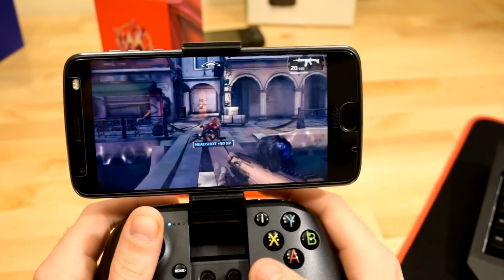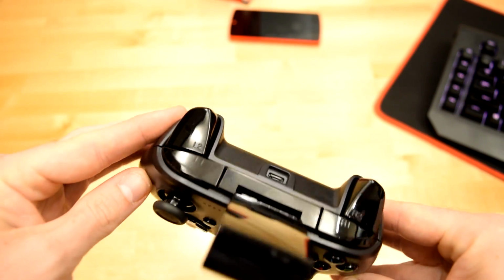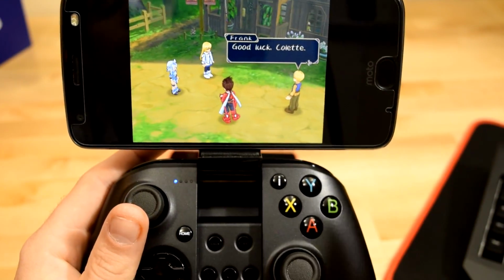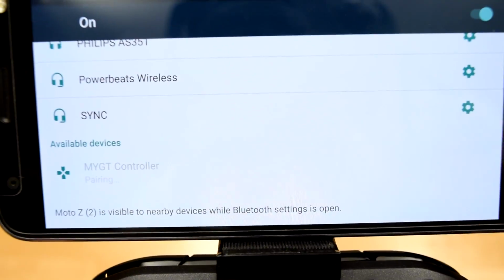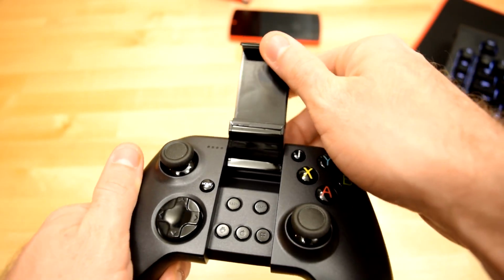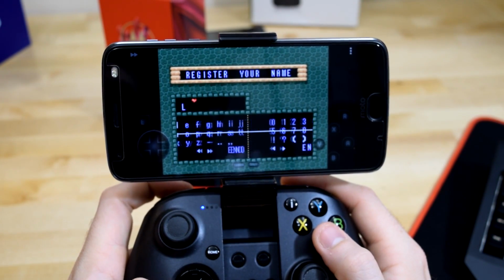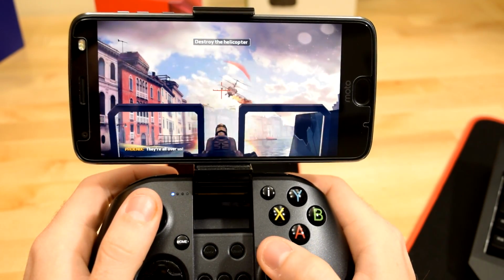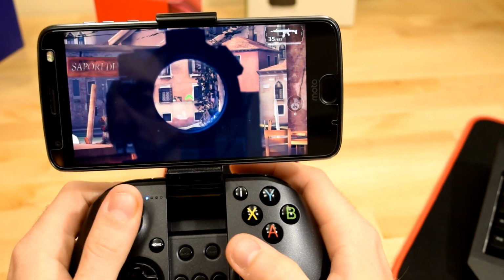Hands On MYGT Bluetooth Gamepad Review!!!!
It's time to get Hands on with this XBOX One looks alike and find out if it sucks X-bones, or if it's legit.

Other Gamepad reviews